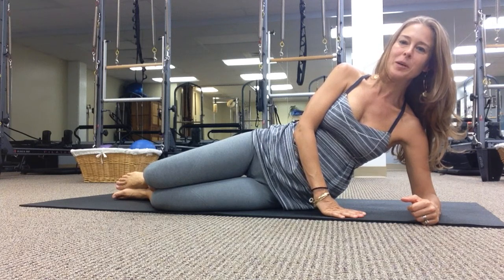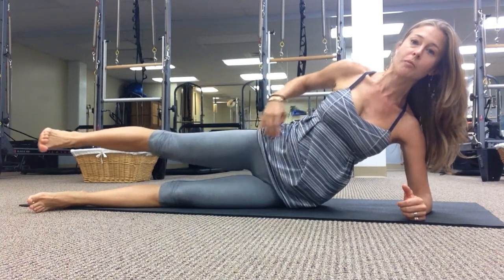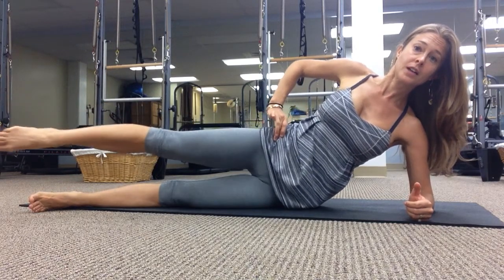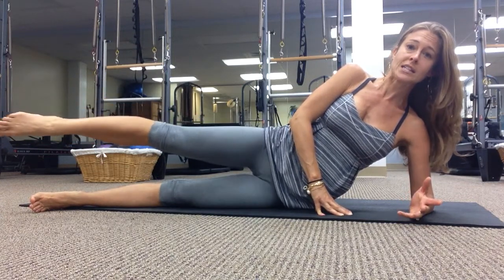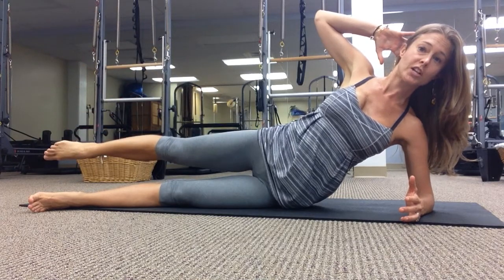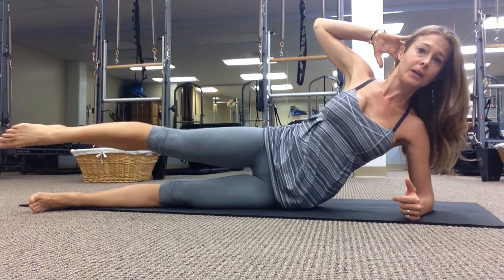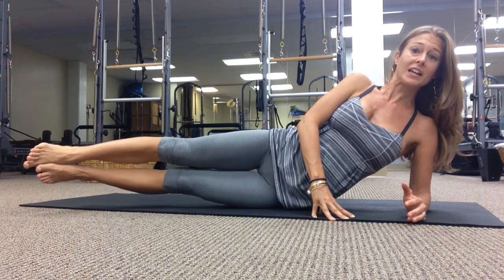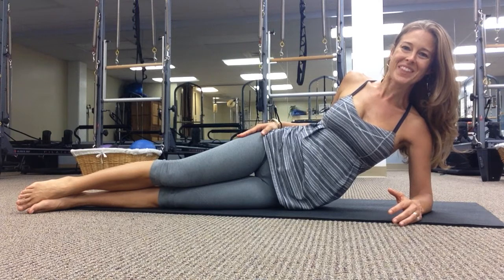Outer Thigh Workout - 5 Minute Pilates For Legs Workout!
OUTER THIGH WORKOUT - 5 MINUTE PILATES FOR LEGS WORKOUT! ⭐️ This short outer thigh workout is perfect when you want to tone legs in a short amount of time! This is an easy to follow exercise routine that will help you maintain good form while you work your outer thigh, buns, shoulder and obliques.